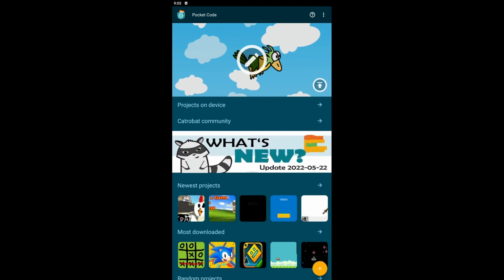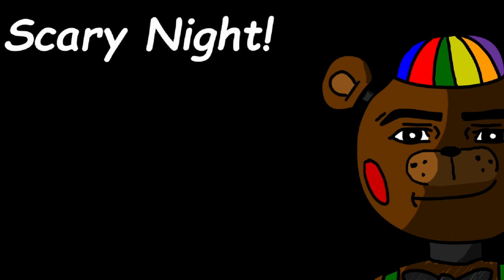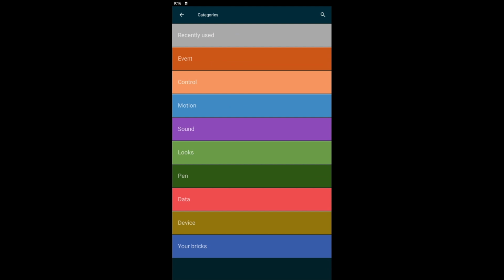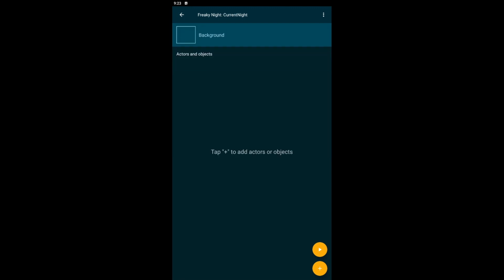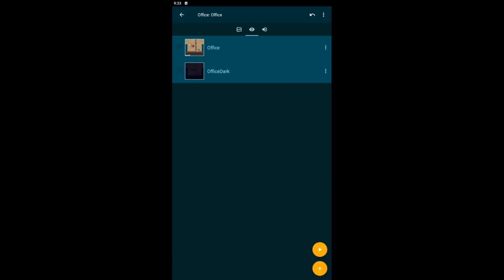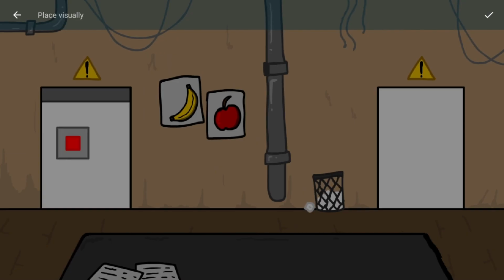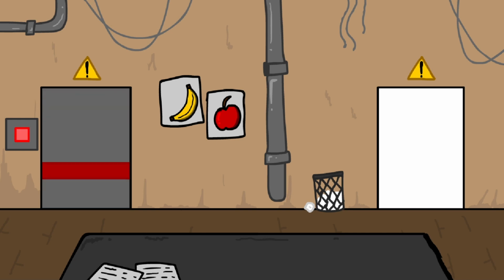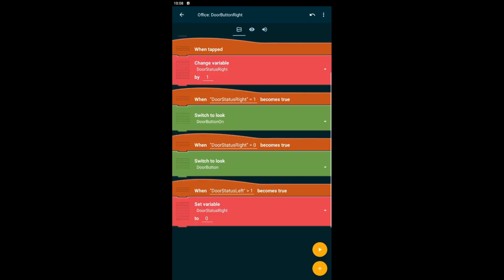How to make a FNaF Game on Pocket Code - Remastered - Part 1 | Menu, Night, Doors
Well well well, are you happy now? You all asked, so I returned to be the pocket code hero. I saw that people rarely made any pocket code tutorials, and depending on how well this one does, I'll do another one. So if you guys like this one and it does well, I'll continue this series. Just make sure you pay attention, cause this is what I would call, advanced.

0:00 Intro
1:40 Menu/Newspaper
14:27 Current Night
20:55 Office/Doors